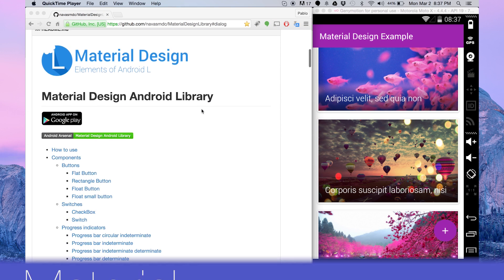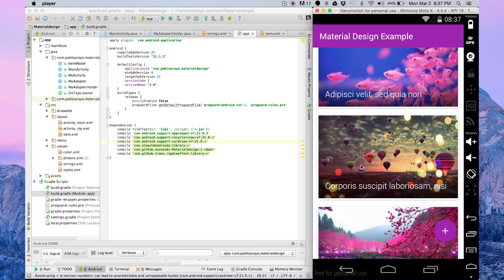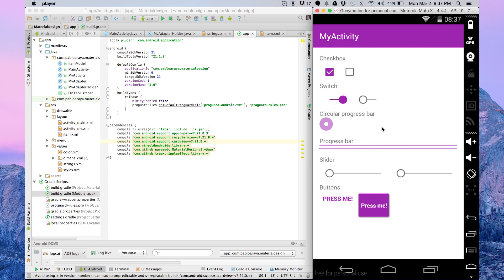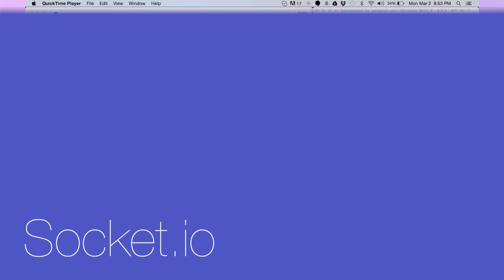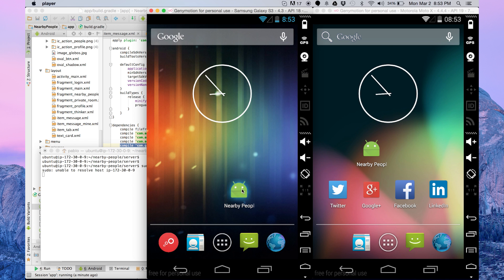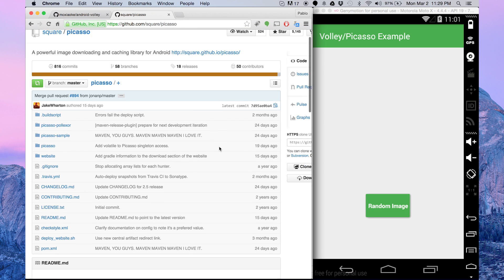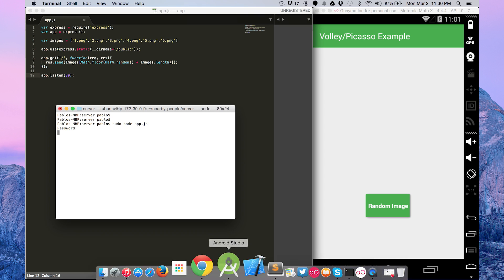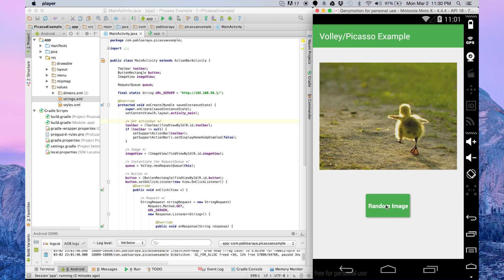How I: Use open-source libraries to make fast, happy developers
Jaampr founder Pablo Araya Romero used open-source libraries to jumpstart his geo-referenced social application, saving time and money before things got off the ground. Learn the five tricks he employed to quickly deploy social, design, and other aspects of his app.

How I: is a video series where entrepreneurs share their tips, hacks, and lessons learned.